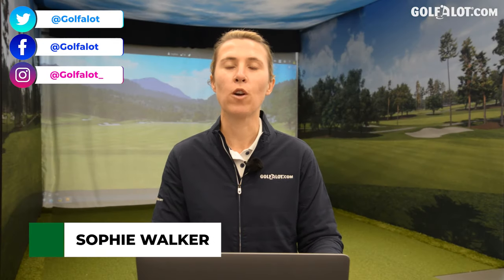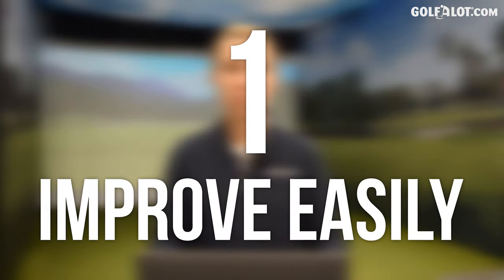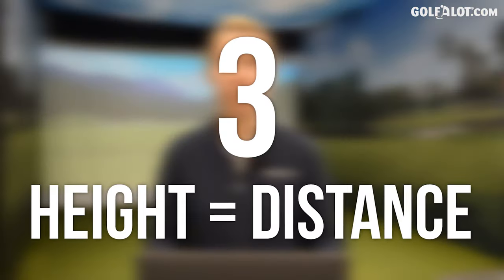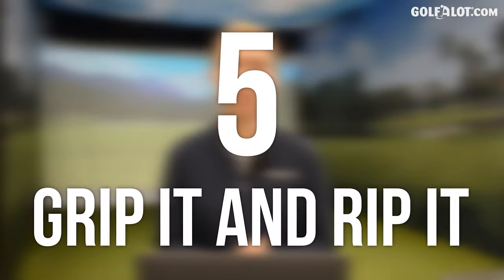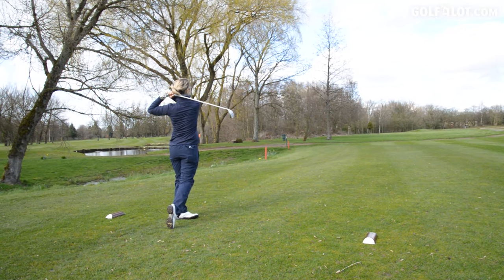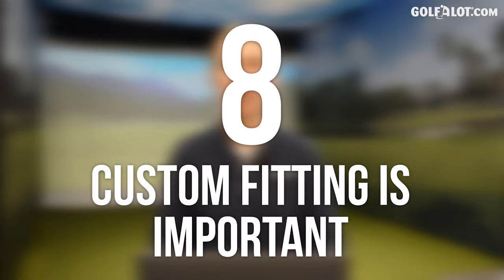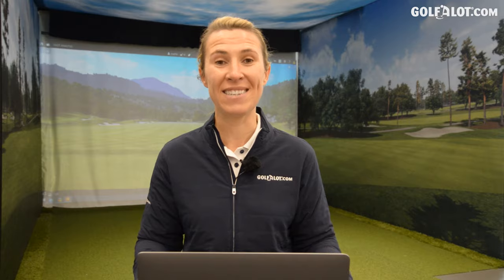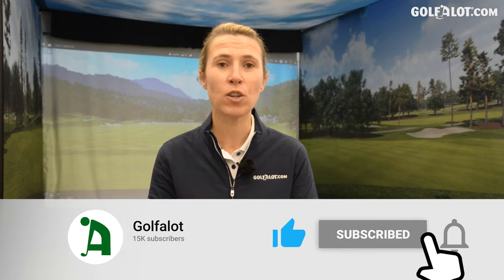THE ULTIMATE GUIDE TO BUYING WOMEN'S GOLF EQUIPMENT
Good news: more women are playing golf than ever before! 25% of women playing in the UK & Ireland only tried it for the first time in 2020. This can only be a good thing for the game and means there is a tonne of new golfers out there learning about golf for the first time. Here at Golfalot, we want to help women golfers out with their golf equipment. So with the help of our main equipment reviewer – Ex-LET Professional Sophie Walker - we’ve put together a number of great reviews of the best women’s golf gear on the market. If you’re looking to learn more about women’s golf equipment and seeking to improve your game by making sure you're using the right equipment – Golfalot is the new place to go.

In this video, professional golfer Sophie Walker talks through her top ten tips for women golfers buying golf equipment.

This video was shot at LSH Auto, Stockport.